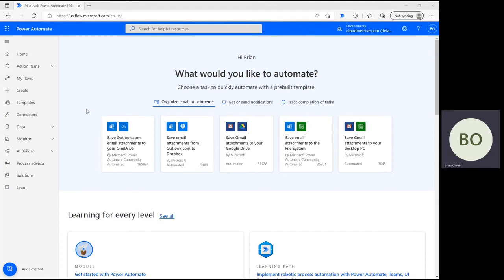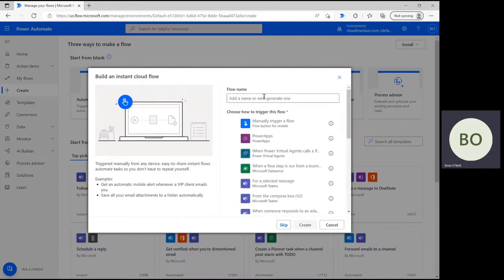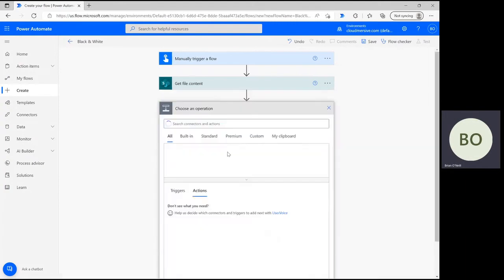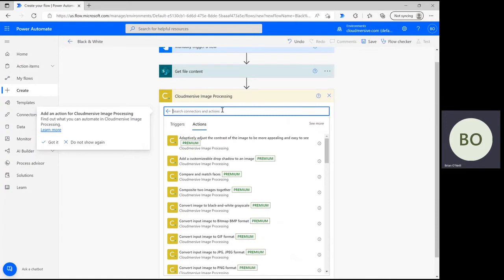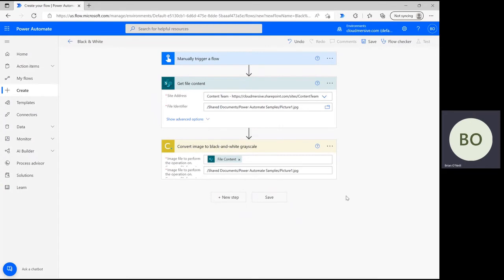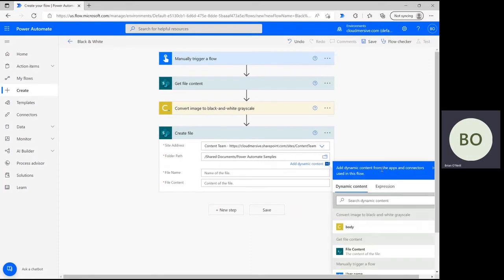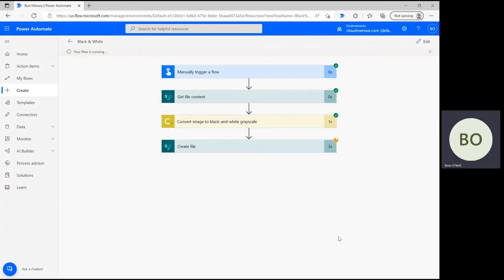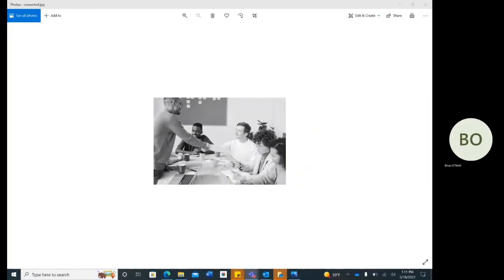How to Convert an Image to Black & White Grayscale in Power Automate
Learn how to easily convert an image file to black & white grayscale using the Cloudmersive Image Connector in Power Automate.  To use this connector, you'll need a Cloudmersive API key, which will be made available to you after registering a free account on our

With a single API key, you'll gain access to dozens of useful Cloudmersive Connectors in Power Automate, with a limit of 800 API calls per month.